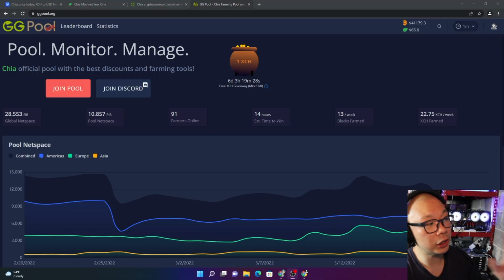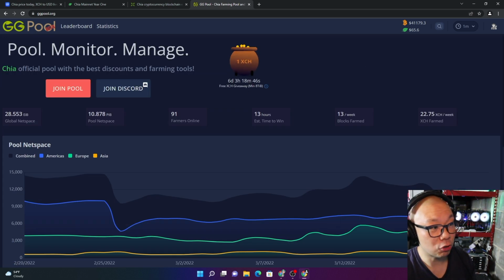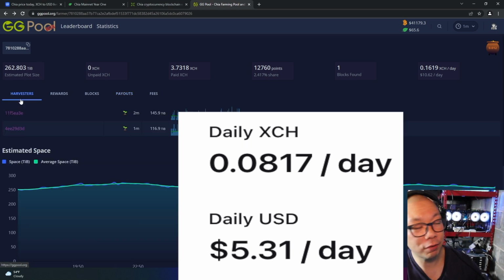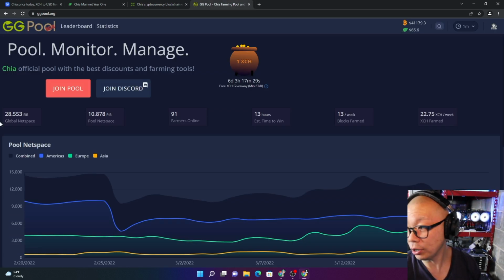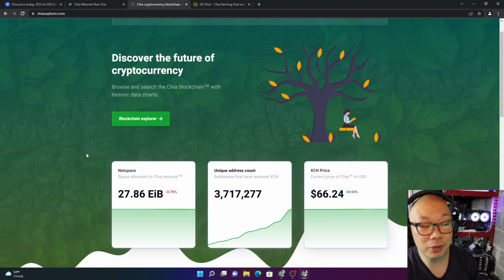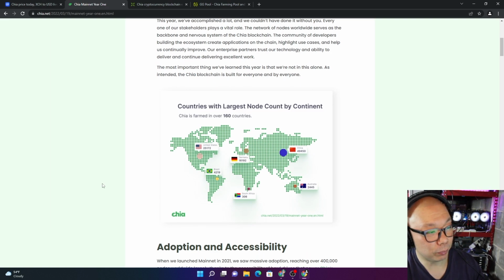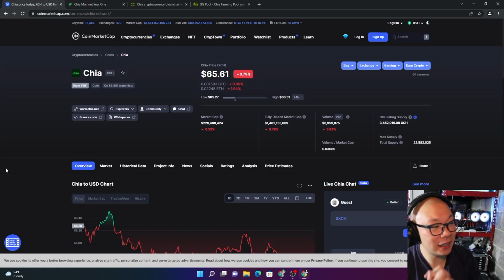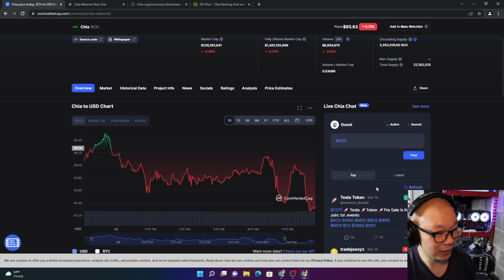How much XCH I make a day!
Are you new to Chia? Did you just find out about the Poor Investor?
Did you hear I put out a lot of click bait thumbnails about Chia?
Did you hear that i FUD chia all the time?
Well, this is the place for you!

34 Bay HDD Open Frame Rig
16 Port Sata Expansion PCIE
SATA Cables
Mini SAS Cables
AMD CPU & Fan
ASUS PRIME X570-P AMD
10TB HDD
SAS Expander

amazonassociates
HDDRACK5 5-Bay
LED RISERS

bc1q45fcc3y4dfvmkwcqeg5jvnet6vpnrtzmjkwdmg
0xEfb91409a63468C715a89af9C799994eadd709EA
xch1j80kys5nhnqxt5262p7krptgzfac0gavf2sx7ts42uxzypz90qnsts6696